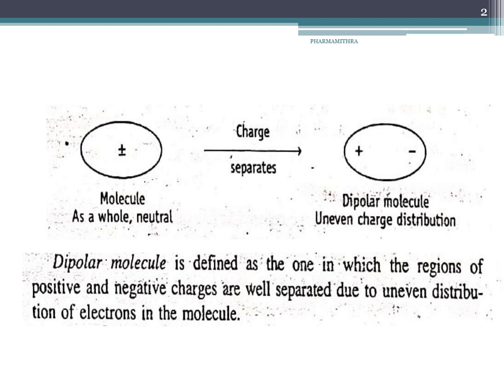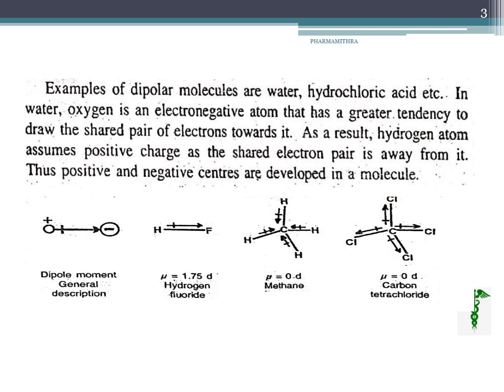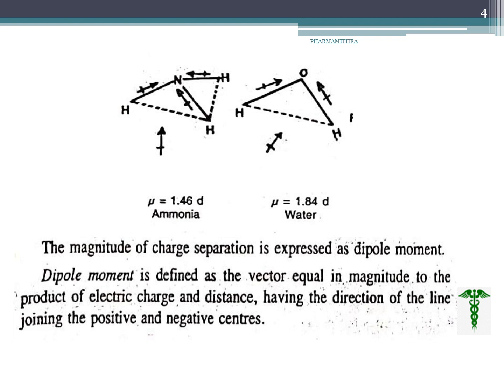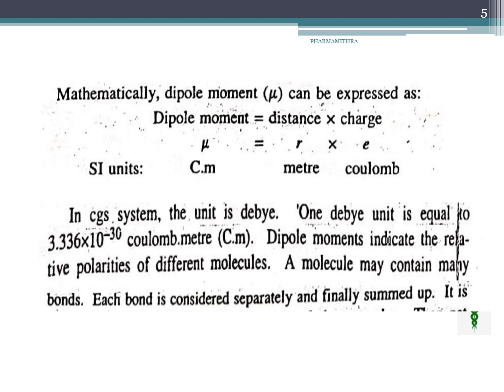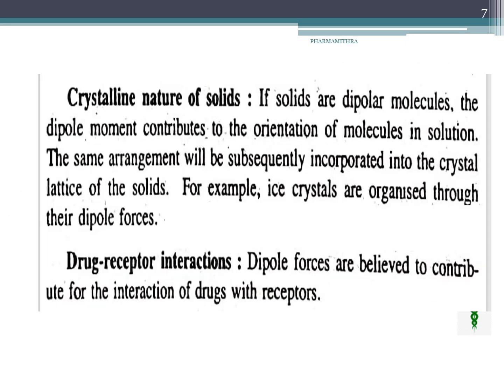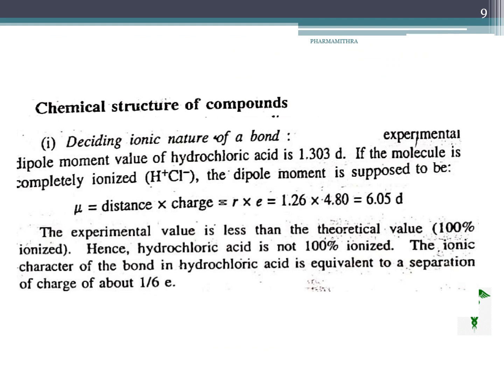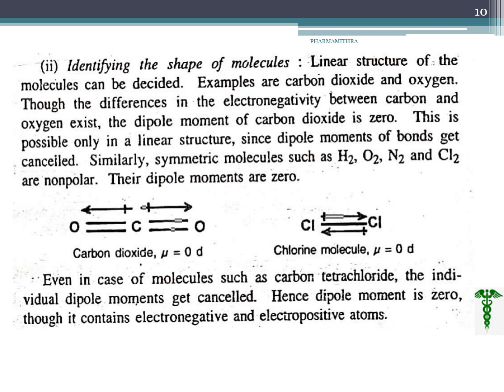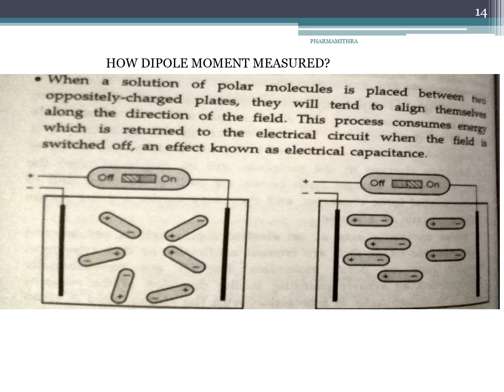DIPOLE MOMENT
application